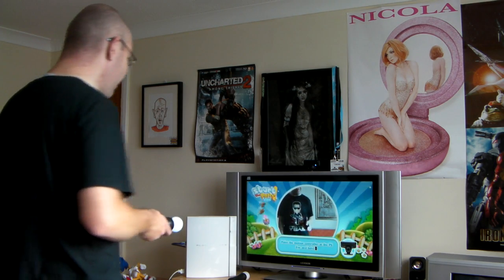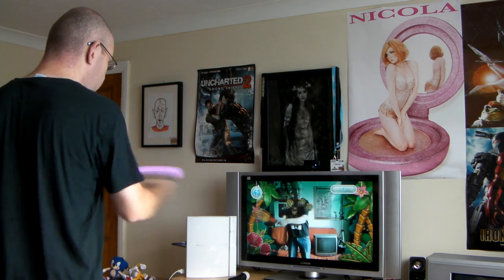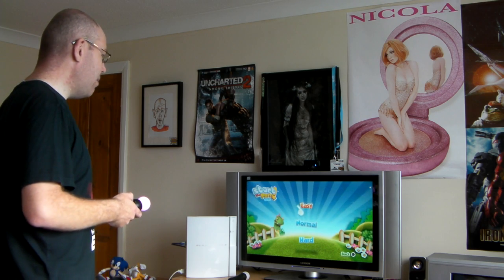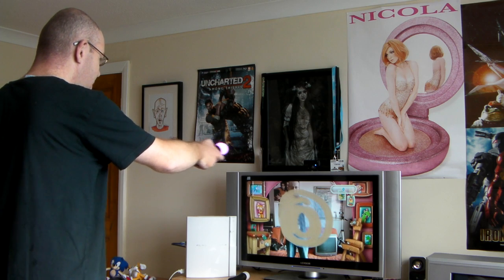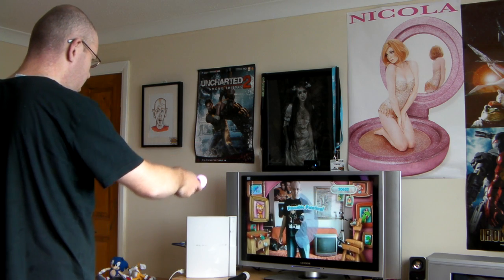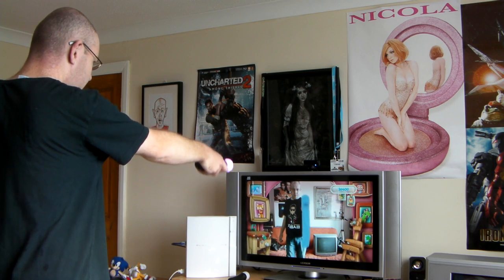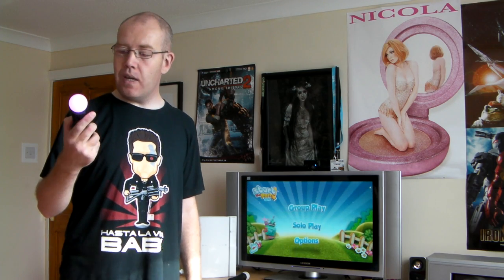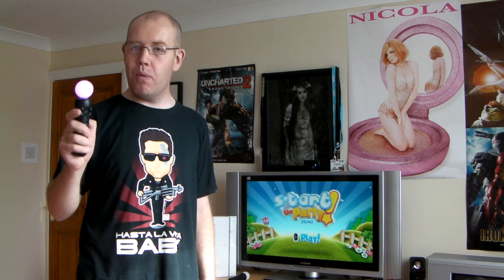Snestastics Saturday Night Special: Playstation Move 3/3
This week we take a look at the Sony Playstation Move Motion Controller.